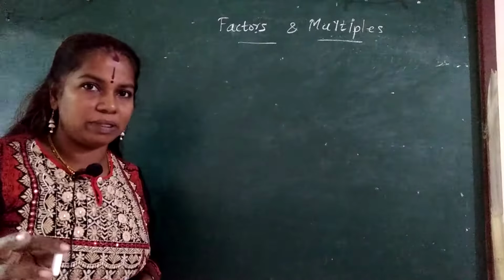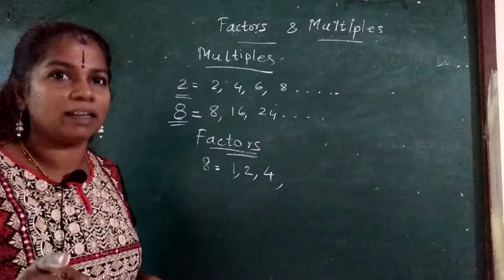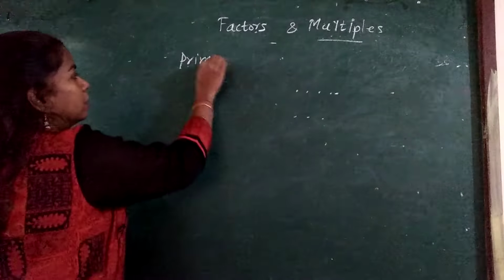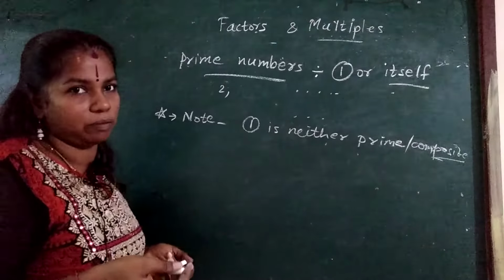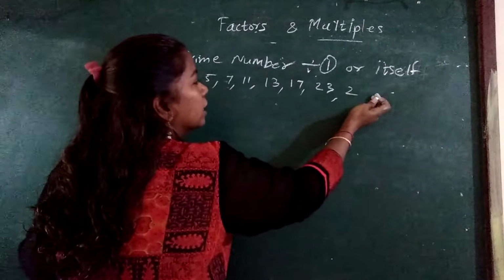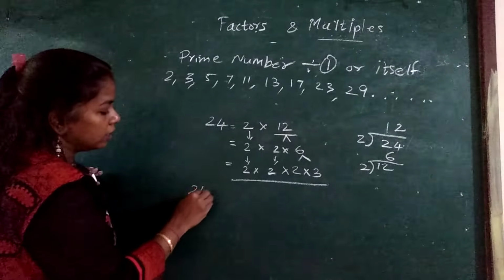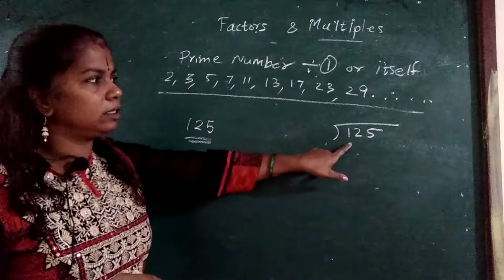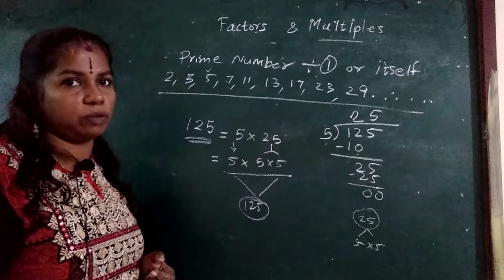Maths (Factors and Multiples) Prime numbers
Factors and Multiples of Prime Numbers